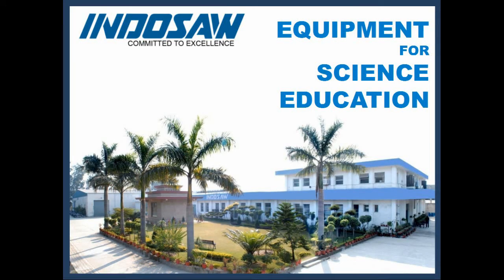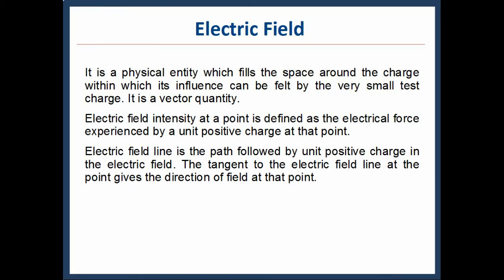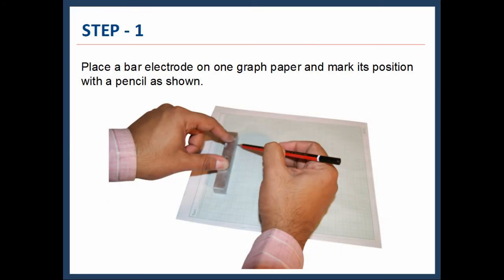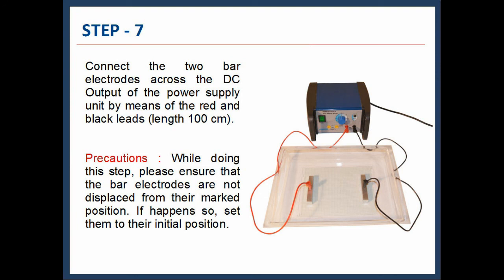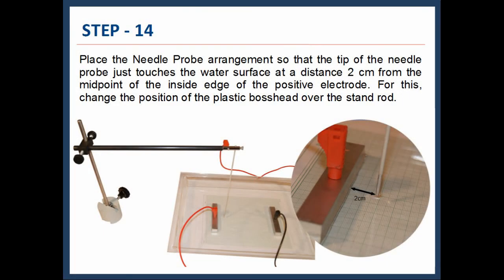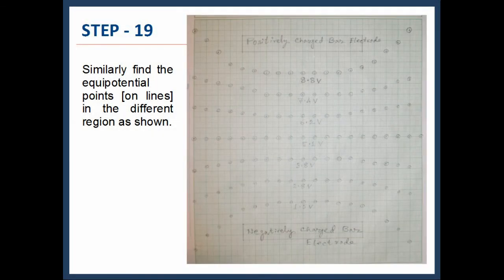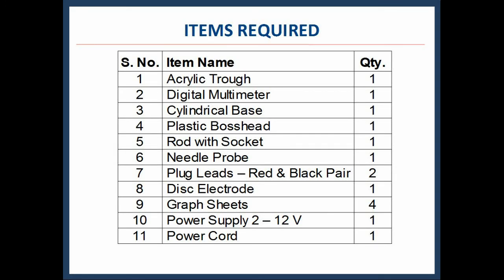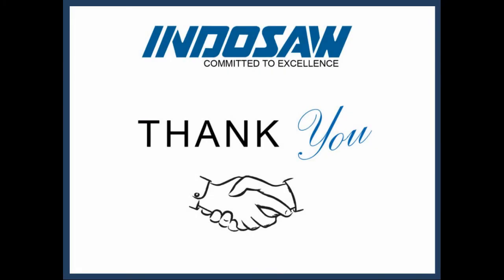Indosaw Field Lines and Equipotential Lines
Indosaw Field Lines and Equipotential Lines, Physics Experiment